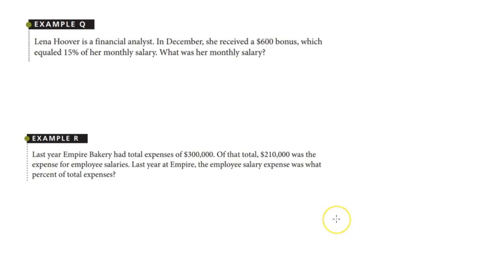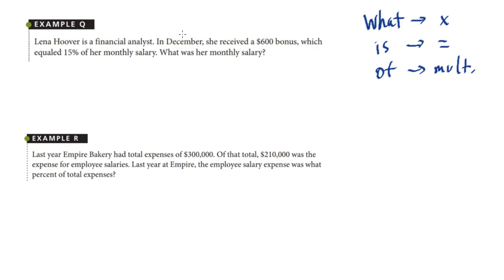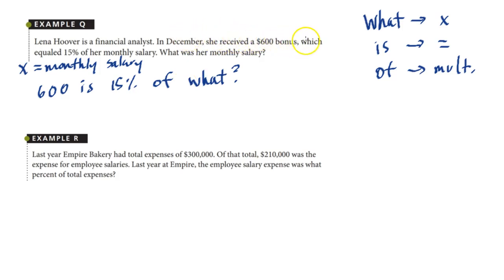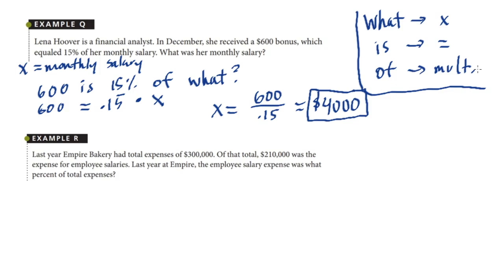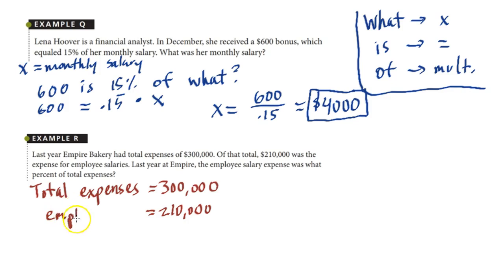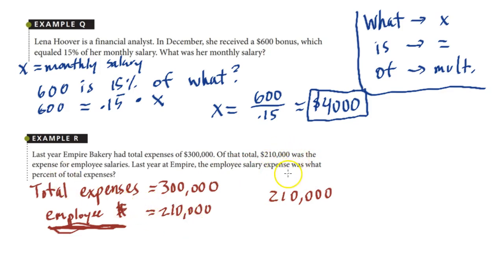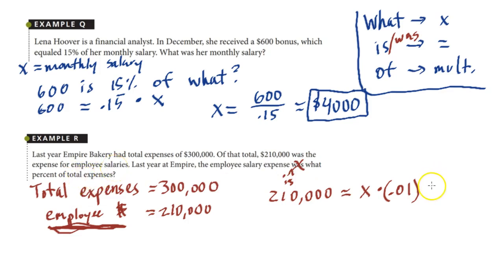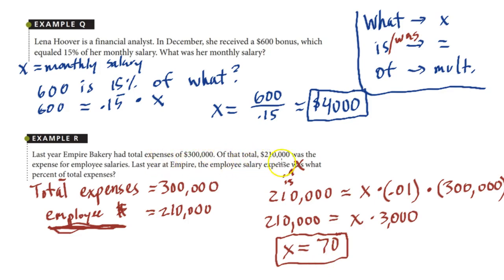Percentage word problems 2